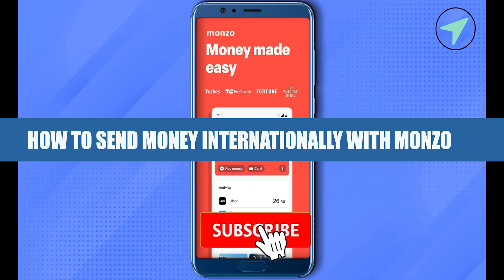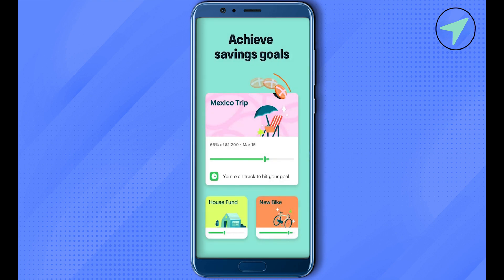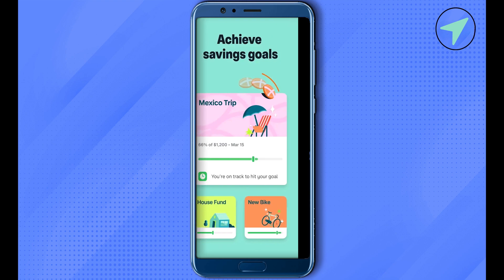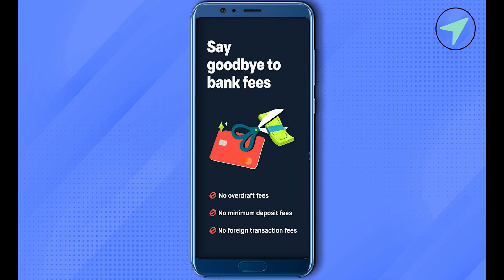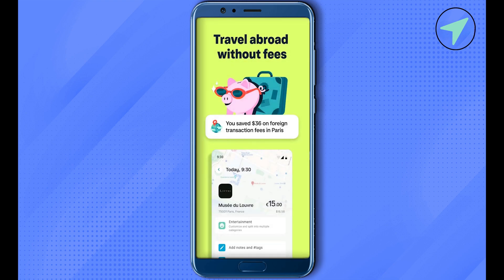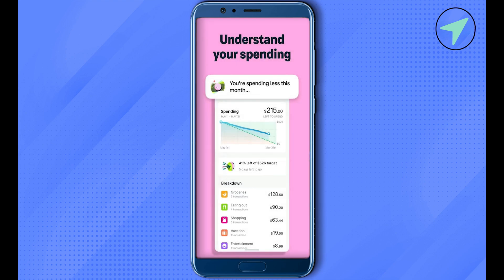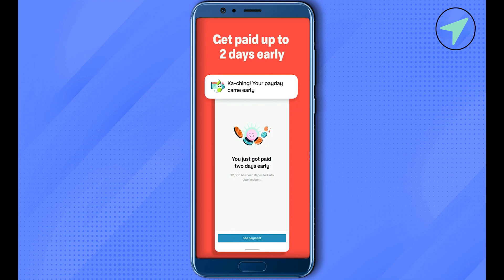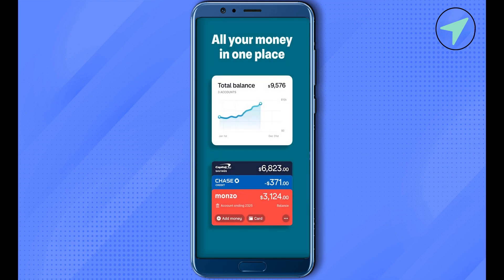How To Send Money Internationally With Monzo (2025) Easy Tutorial